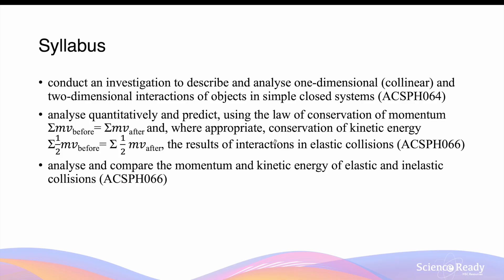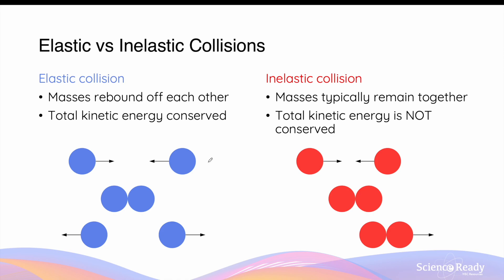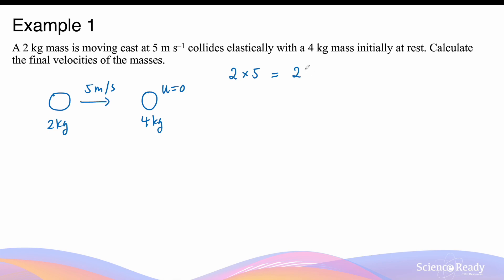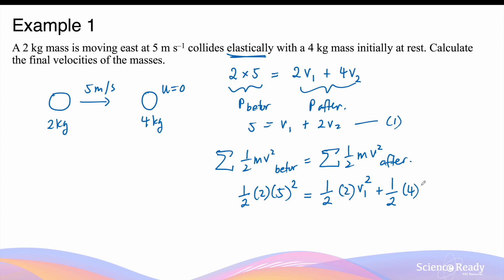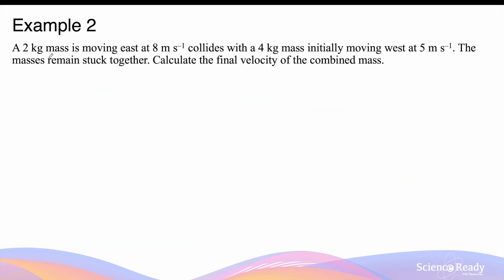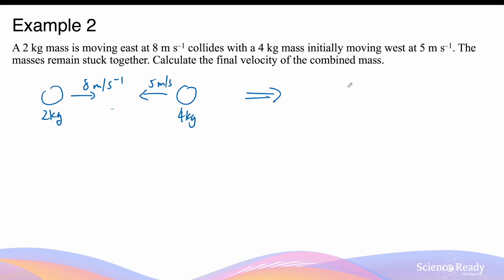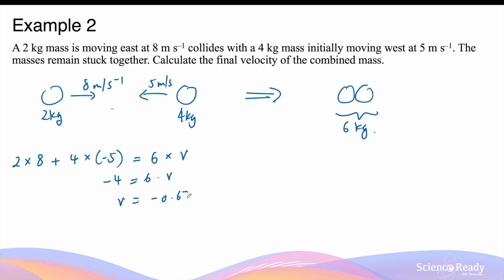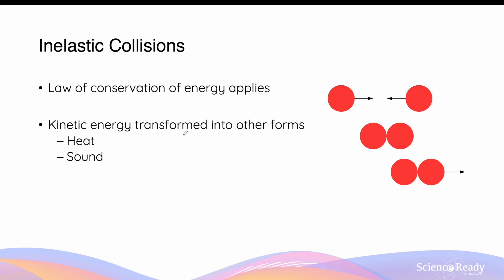Elastic and Inelastic Collisions // HSC Physics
⌚Timestamp
00:00 Elastic vs inelastic collision
01:40 Example – elastic collision
05:53 Example – inelastic collision
08:52 Energy transformation in inelastic collision

📚Syllabus
• conduct an investigation to describe and analyse one-dimensional (collinear) and two-dimensional interactions of objects in simple closed systems (ACSPH064)
• analyse quantitatively and predict, using the law of conservation of momentum Σ𝑚𝑣before= Σ𝑚𝑣after and, where appropriate, conservation of kinetic energy Σ1/2𝑚𝑣before= Σ 1/2  𝑚𝑣after, the results of interactions in elastic collisions (ACSPH066)
• analyse and compare the momentum and kinetic energy of elastic and inelastic collisions (ACSPH066)